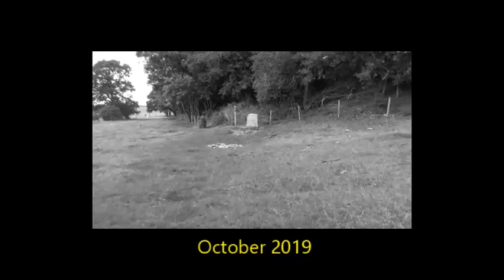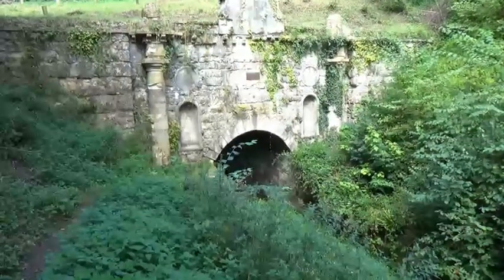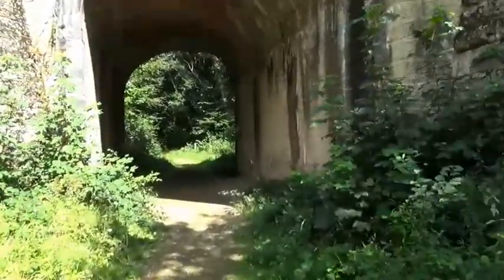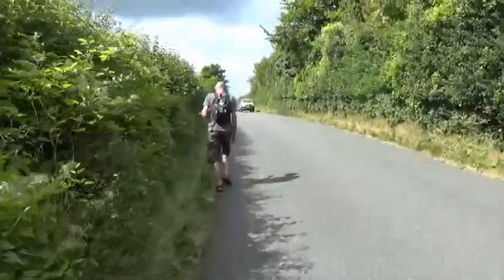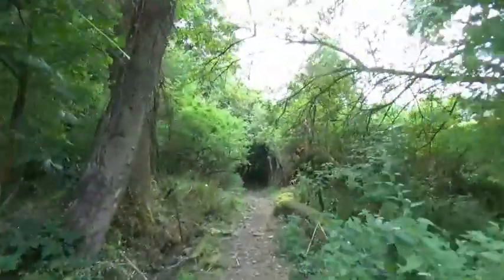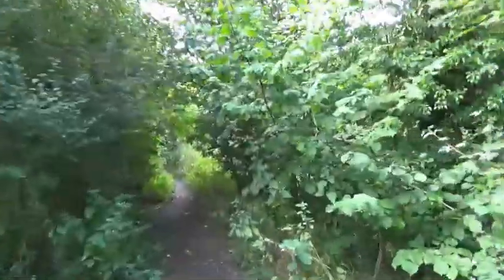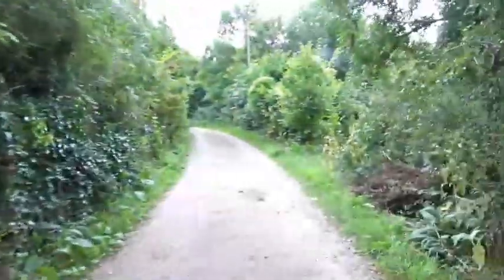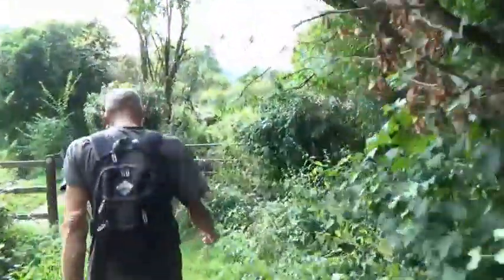30th August 2024 - Thames and Severn Way - Part 1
Following our completion of the Thames Path. We noticed that there was a signpost pointing towards the River Severn. So decided that it would be good to walk all the way to the Severn. What with one thing or another we've just got around to starting to walk it. This is the first part from the Source of the Thames to Stroud. All 15 Miles of it...